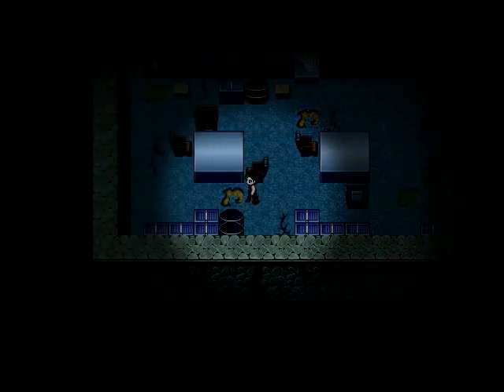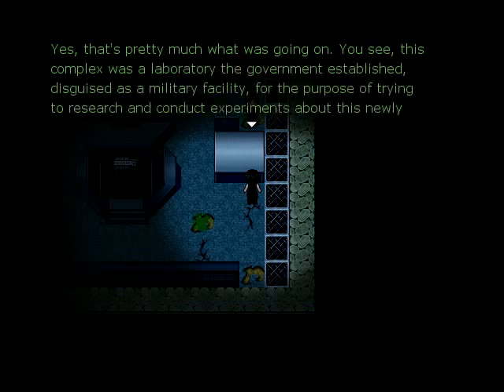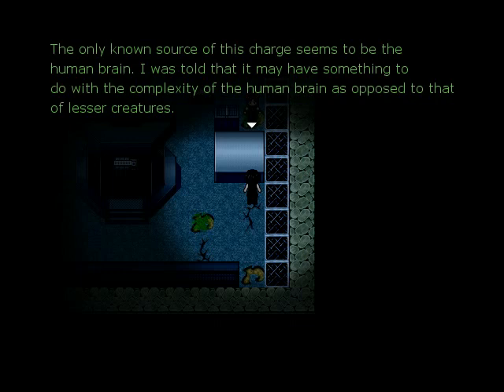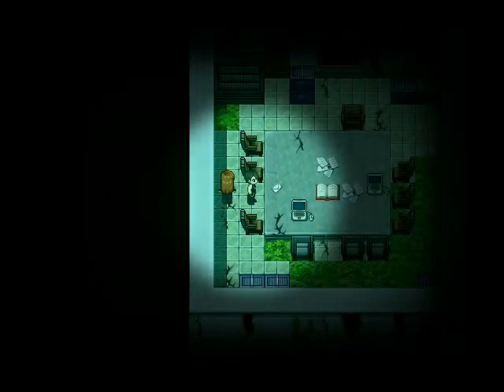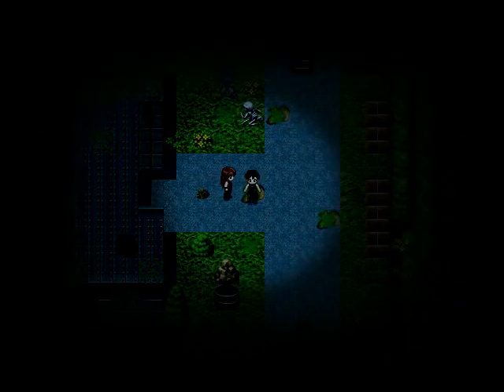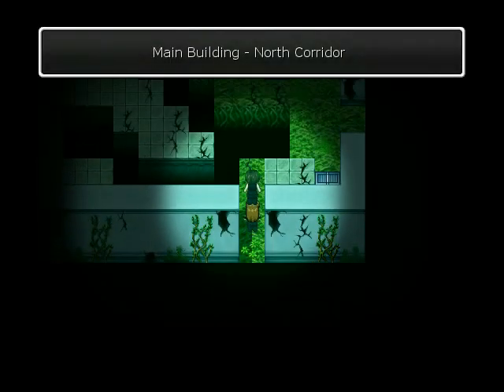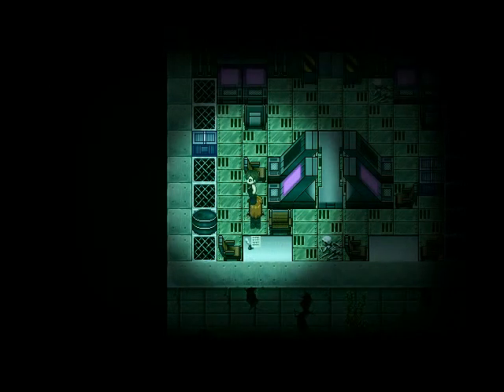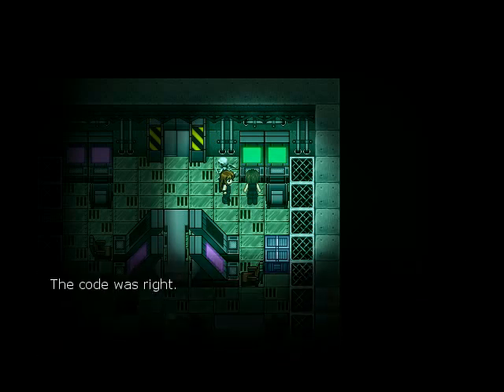Let's Play One Night 03 - i am so interested in this plot omg captivating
If Johnny Knoxville did video game editorials, he'd say this game is like the digital equivalent to all those times he got whacked in the nuts by a croquet mallet.

Also, if you're in Germany, I think Sony Music Entertainment is blocking you from watching this video for some reason.  Sorry about that.